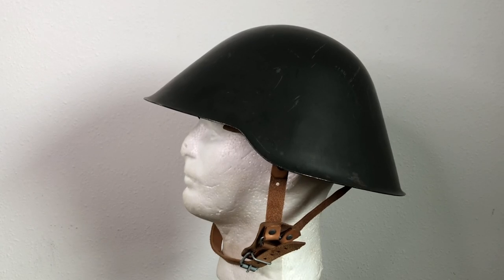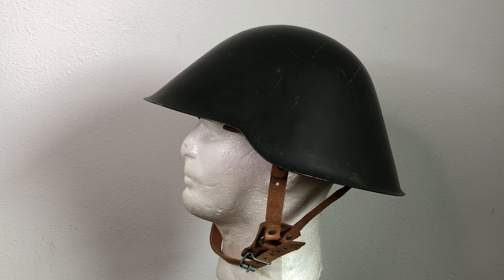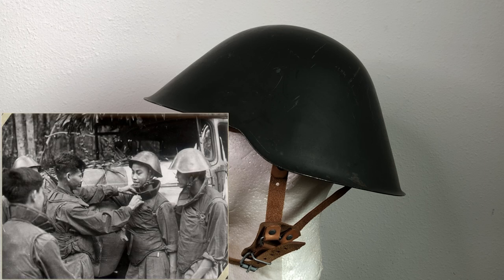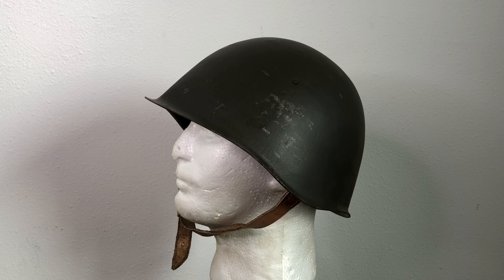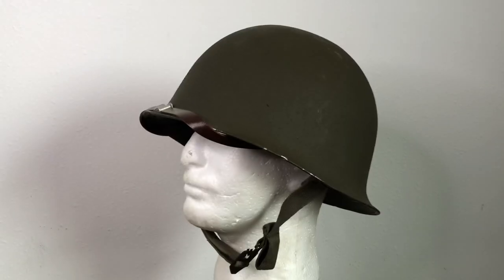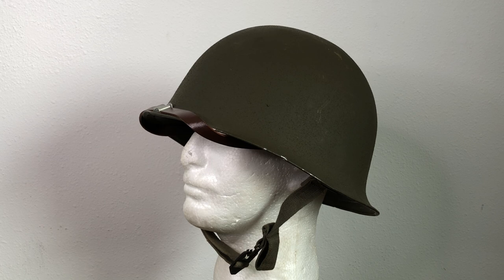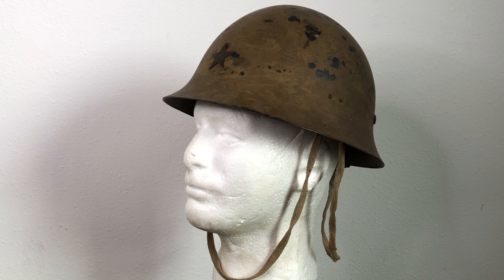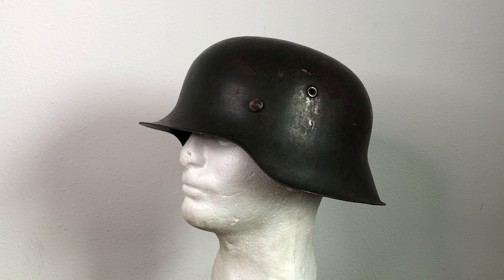The Vietnam War-Episode 26: Some Different Models of Steel Helmets Used by North Vietnamese Forces.